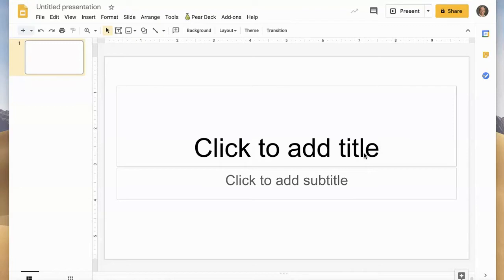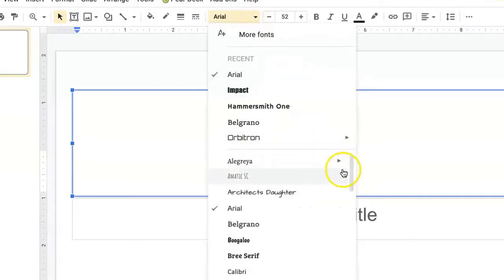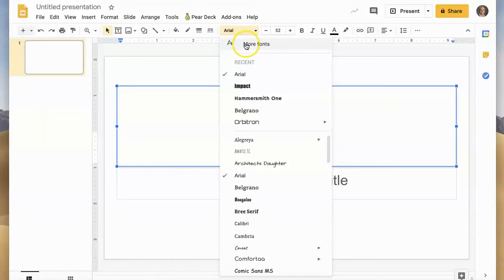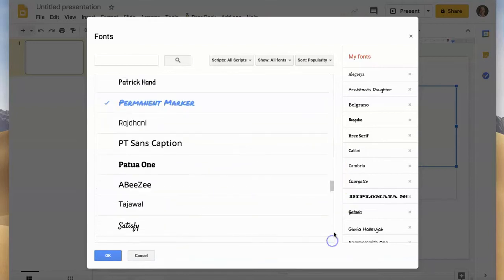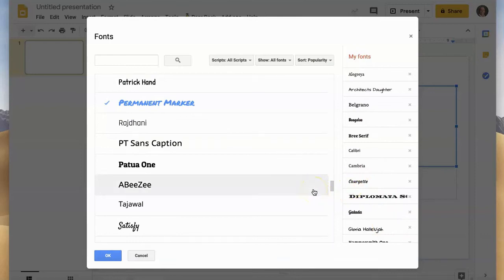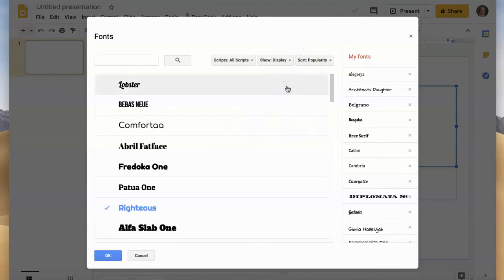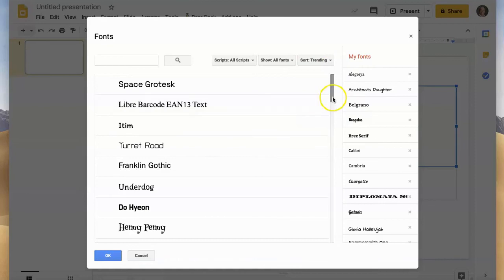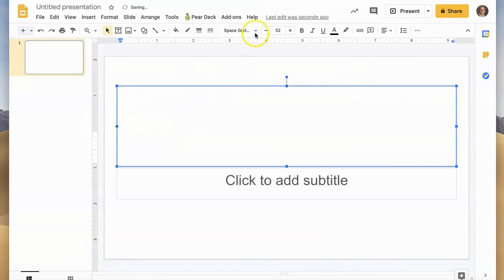Adding Google Fonts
How to add fonts to Google Slides, Docs, etc.